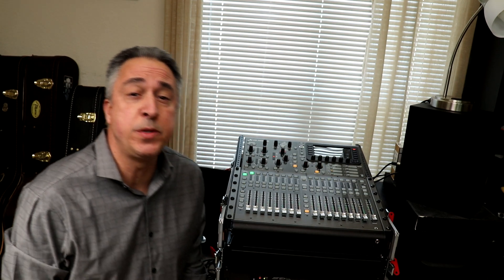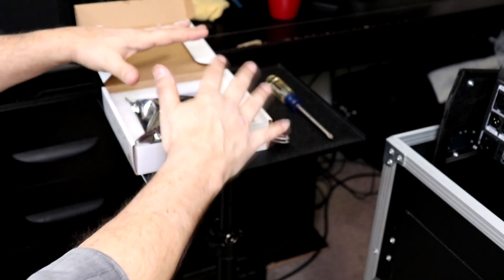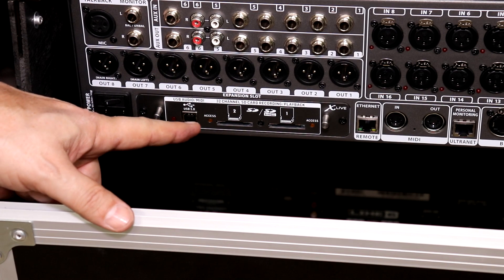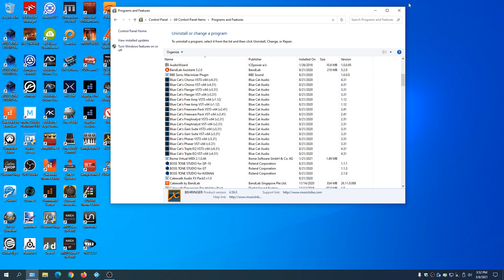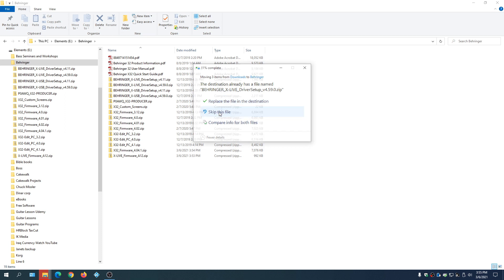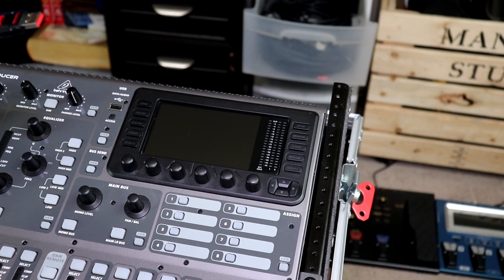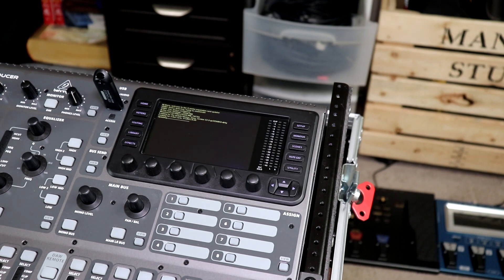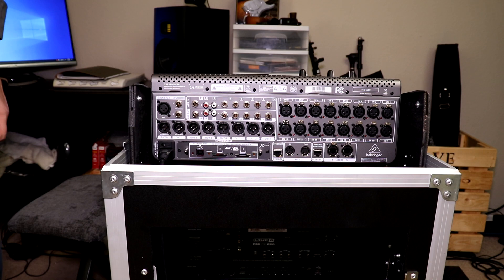Behringer X32 X-Live Card Installation and Setup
In this video, we will install the X-Live card on a Behringer X-32 Producer. We will also install firmware updates on the Card and the mixer. In addition, we will install new drivers and uninstall the old drivers.

This is part of a video series that explores what the live card can actually do. The X-live card allows you to record a band live on location. You can record up to 32 independent tracks at one time. This means everyone will get their own track. Once you are done with your live recording session you can take the recorded tracks and bring them into the DAW of your choice.

If you own an X-32 mixer then this would be the cheapest and best way to record a live album.

Check out the free stuff on my website and look at the free services. No subscriptions or emails required.